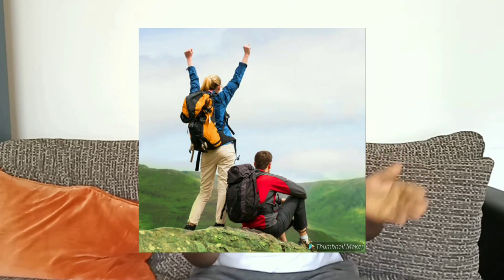Estimated costs for traveling to Dubai UAE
Estimated cost for traveling to Dubai UAE.